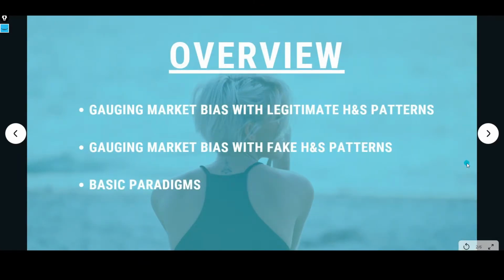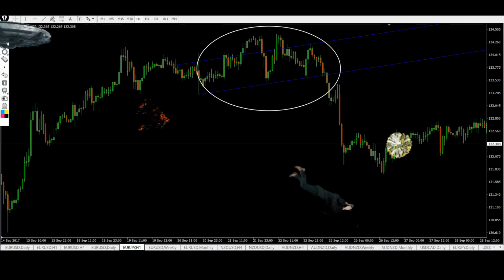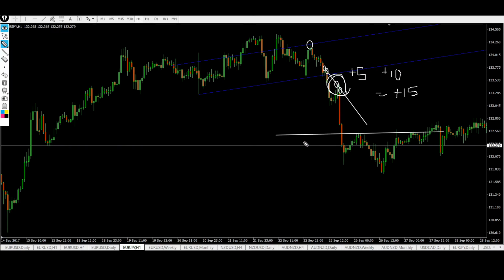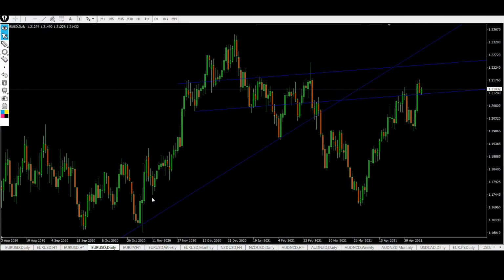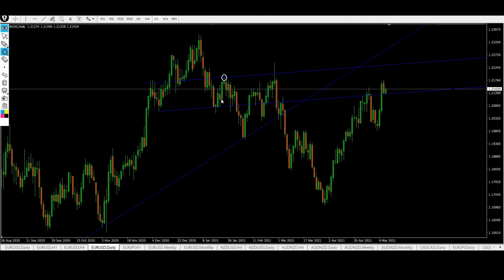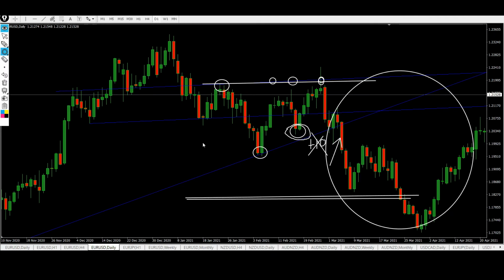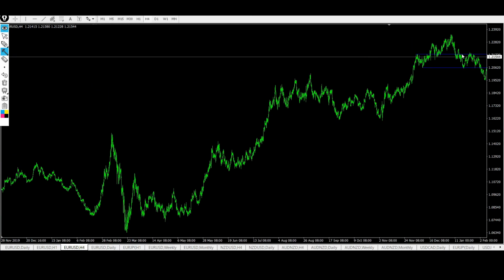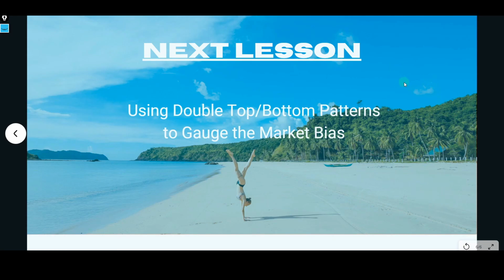Forex Price Action Trading Course| Lesson 12: Using H&S Patterns to Gauge the Market Bias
Forex price action trading course lesson 12: Using H&S Patterns to Gauge the Market Bias, first covers how to gauge the market bias with legitimate and fake H&S patterns. Then covers the basic paradigms that a trader must acknowledge and follow in order to gauge the market bias using H&S patterns.

Time Stamps:

0:00 Lesson Overview
0:55 Gauging Market Bias with Legitimate H&S Patterns
7:04 Gauging Market Bias with Fake H&S Patterns
12:32 Basic Paradigms
16:34 Next Lesson Preview